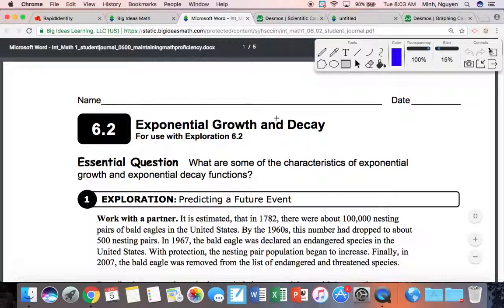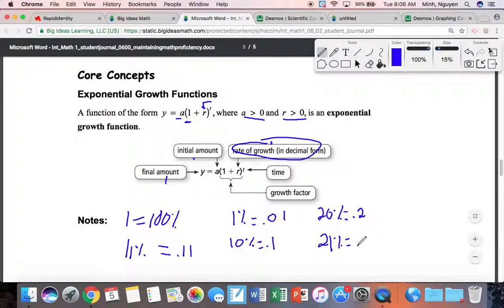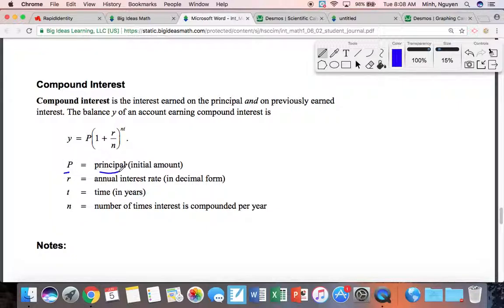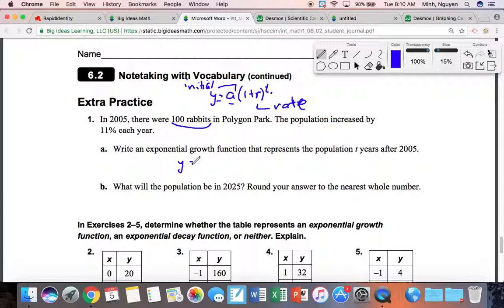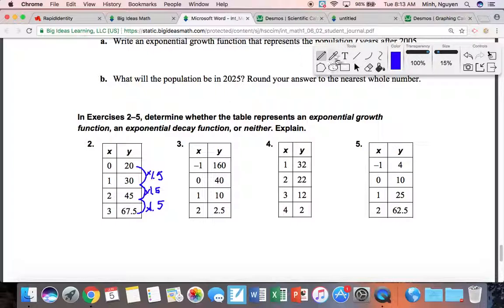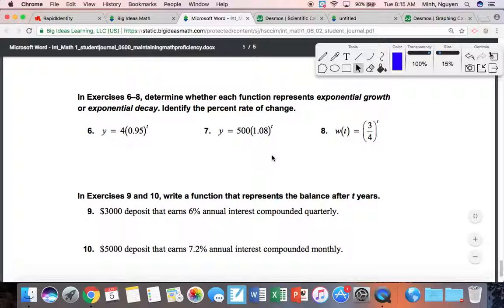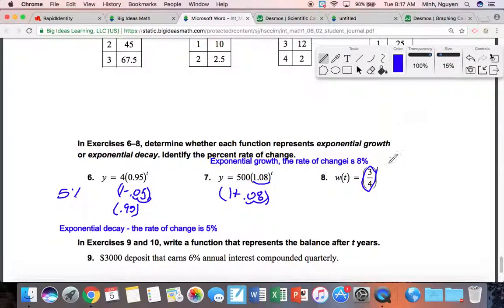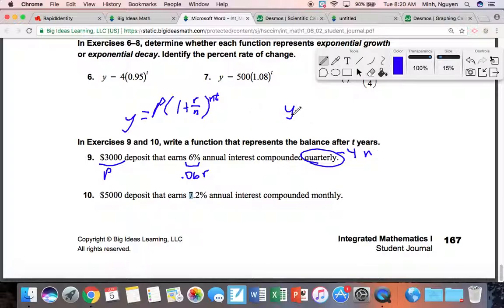6.2 Exponential Growth and Decay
Keys: Understand the exponential growth and decay equations and definitely understand how to go back and forth between decimals and percents (e.g. 1 = 100%, .52 = 52%, 0.4 = 40%, etc. etc.)

Understand how to identify initial amount, rate of change, and time